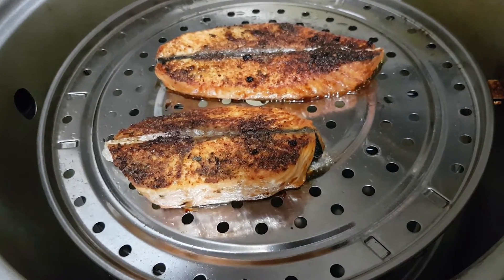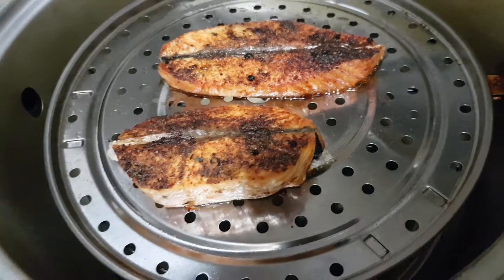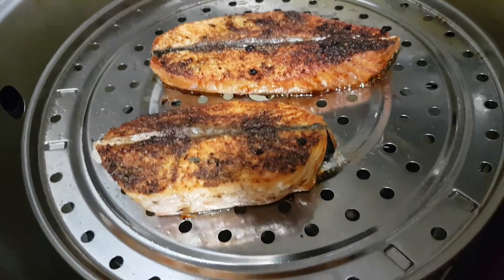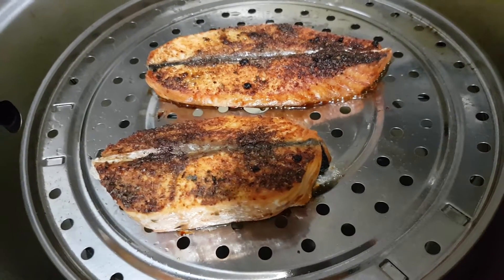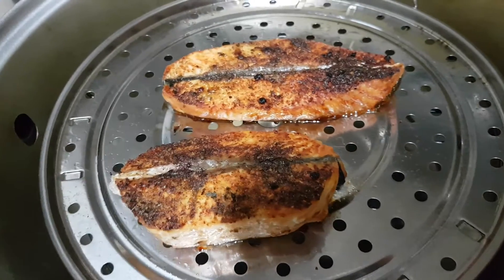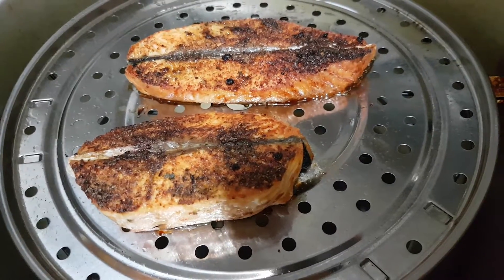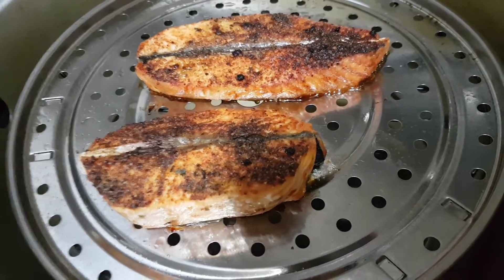Simple and tasty Grilled Ocean Trout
2 pieces of cleaned Ocean Trout, a sprinkle of Fish seasoning, Some Olive oil in spray can. Grill it in a hot Air-fryer, hot grillet or frying pan. Serve with Lime or Lemon wedges!